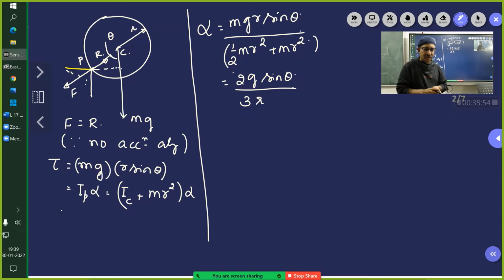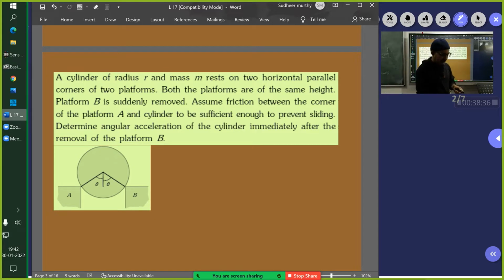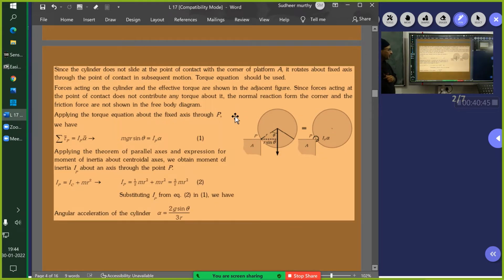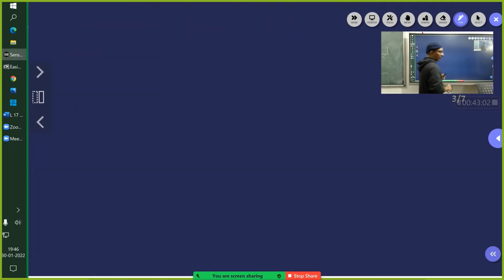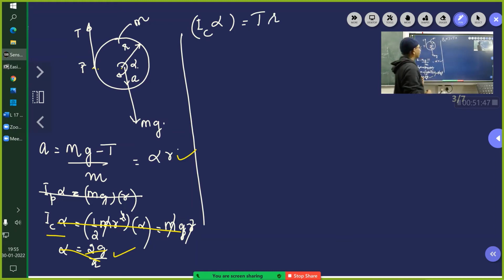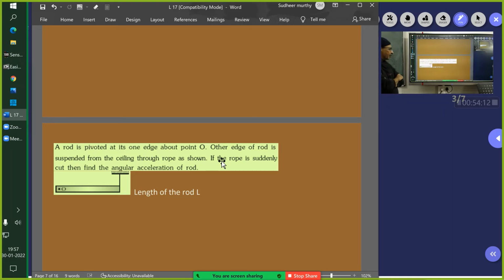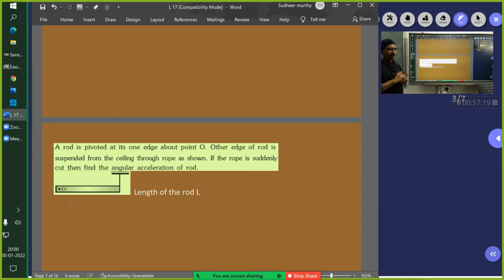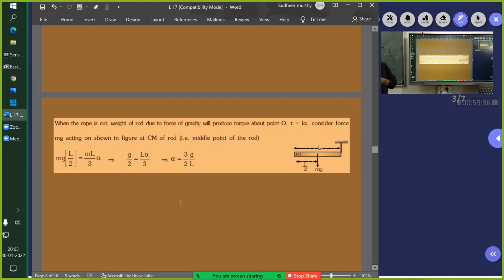L46 Numerical in RBD | JEE Main Advanced | NEET | Board | XI-XII | Physics | PU |sudheer Murthy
Numerical in RBD. This is the FORTY-SIXTH lecture of a series of 61 lectures on RigidBodyDynamics RBD This is an abstract from one of the regular offline cum online sessions. Watch previous lectures to understand this lecture better

Thanks

Qualifications:
1986: B.E. (E& C) Karnataka University
1989: M.Tech. (CEDT), IISc, Bangalore
1990: PGDBA

Mission:
1. To integrate 'teaching, learning, coaching training & mentoring' happen effectively and efficiently, for a select set of IX, X, XI, XII, PU students, who aspire to be achievers in the competitive examinations like KVPY, NEET, JEE-Mains, JEE-Advanced & CET.

2. To initiate a process to provide fruitful online cum offline curriculum, designed and executed by me, Prof. Sudheer Murthy, to ensure efficient and effective conversion of the available time into knowledge and skills, that are necessary to excel in competitive examinations like JEE-Mains, JEE-Advanced, NEET, CET and the Boards.

3. To assimilate, build and use appropriate learning supports.
Objectives:

1. To develop and enhance the necessary Cognitive and Non-Cognitive skills in the students to excel in all formats of science examinations.

2. Adopt student-centred learning methodology in the regular curriculum.

3. To enable students to create more knowledge and skills.

4. To coach and train students, to assimilate and format information, so that it can be easily converted to knowledge, with appropriate efforts.

5. To enable students of XI/XII (PU I & II) to confidently solve various types of questions that appear in exams like NEET, JEE-Main, JEE-Advanced & CET.

6. To inculcate qualities that make them worthy citizens of India, who will constantly endure excelling scientifically.

                             Experience & achievements of Prof. Sudheer Murthy:
1986 – 1990: Assistant Manager at Integrated Process Automation, Bangalore

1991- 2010: Assistant Professor, Dept. of E&C, BVB College of Engineering and Technology, Hubli

2004: Established FEAT Educational Services (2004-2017), a franchisee of BASE Bangalore.       Primarily conducted Foundation courses in Science and Mathematics for Std. VIII, IX & X.

2008: Students of Hubli-Dharwad were coached and trained by experts from Bangalore (exclusively for students of FEAT Educational Services) using state of the art Technology during 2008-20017)

2010 – 2015: Partnered Chinmaya school & college. Chinmaya college declared best college in north Karnataka.

2015: Established Jnanada Integrated PU Science College, Hubli

2017: Established BASE PU College, Hubli.

2021: Established Online and offline educational institute FeatInEdu with state of the art technology. I am currently engaged in conducting Online classes. I have my own YouTube channel ‘FeatInEdu’.  Free lessons in Physics for PU students.

30 years in teaching/coaching/training/Academic administration.